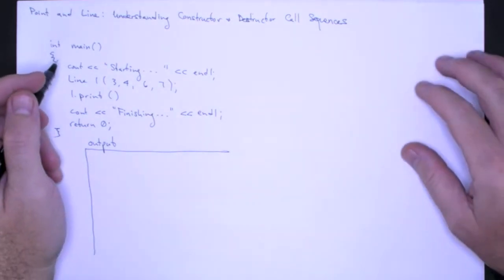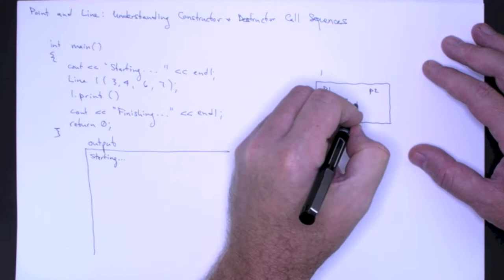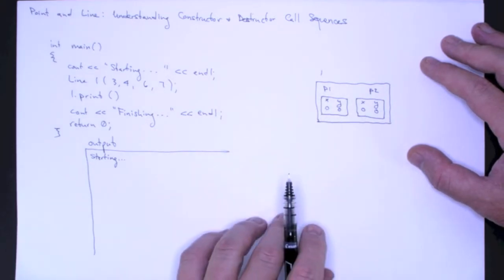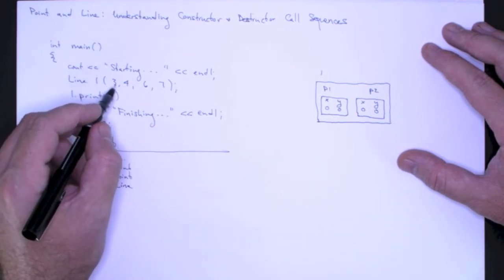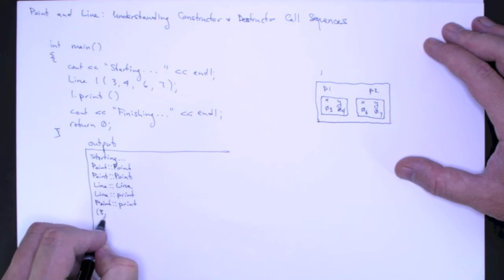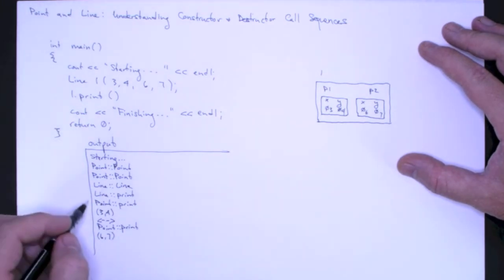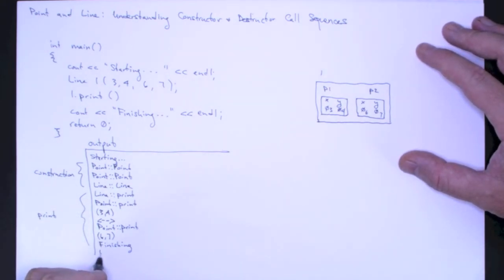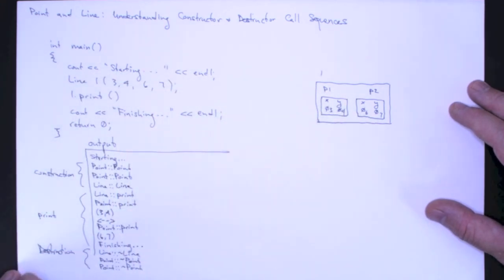Understanding Constructors and Destructors with Point and Line